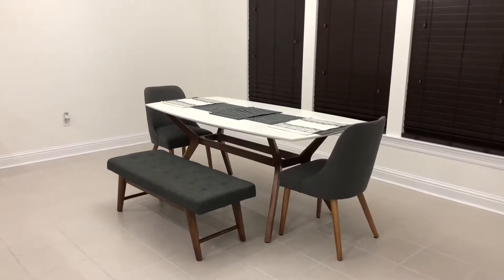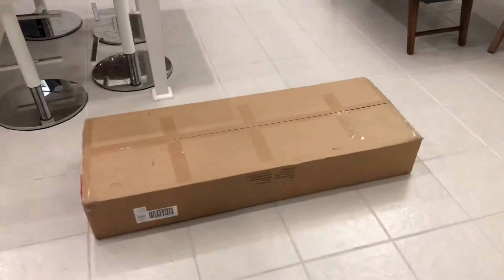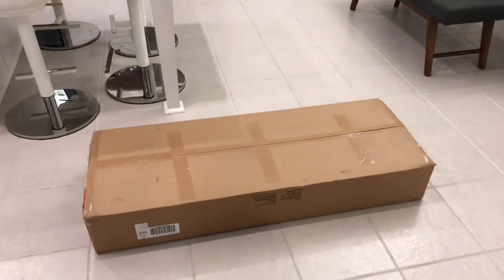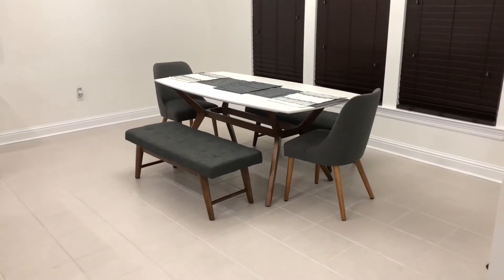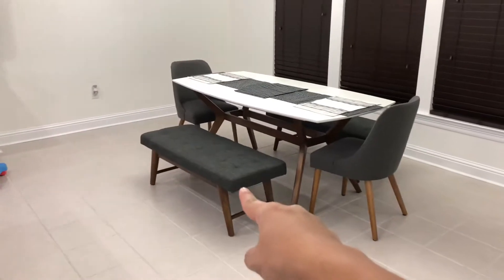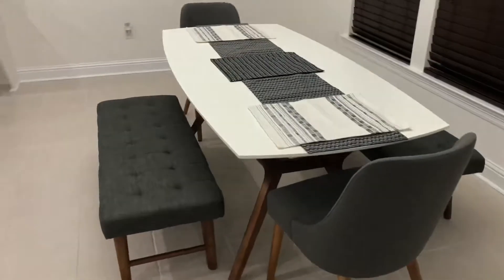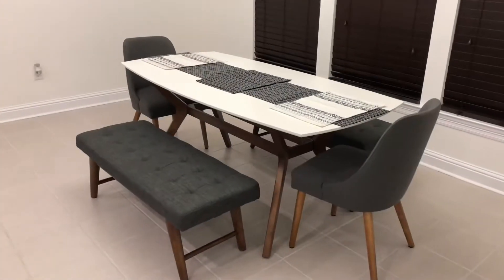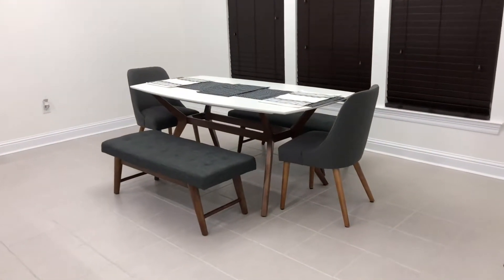Mid Century Modern Bench REVIEW & UNBOX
Loved our new mid century bench. Makes everything looks much better in our home. We had to look and search for everything separately which took a very long time. However, it turns out to be worth the search.